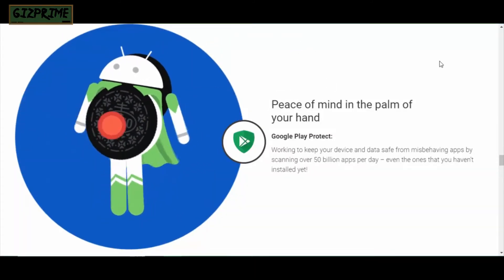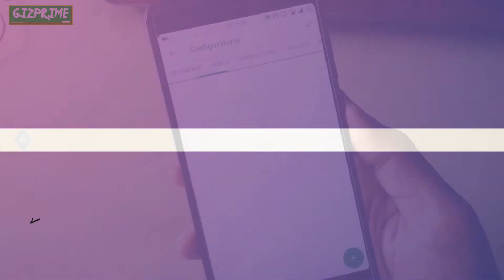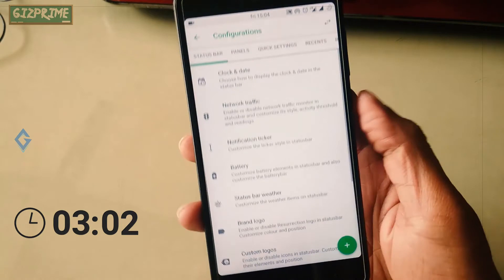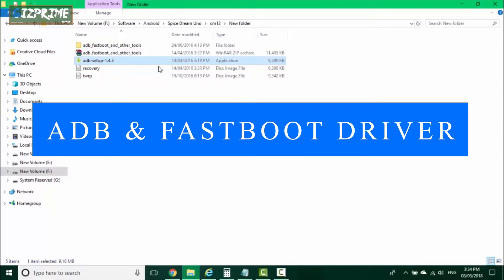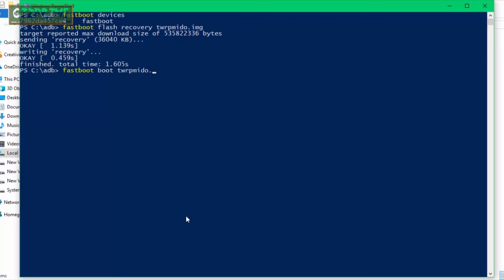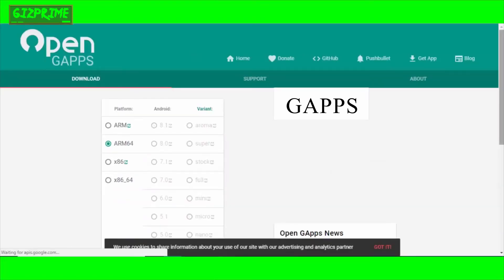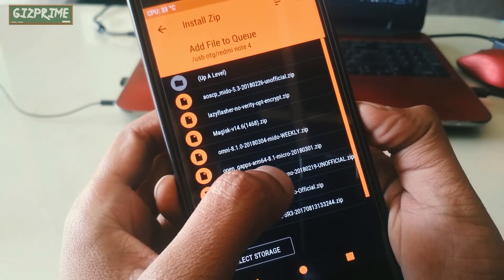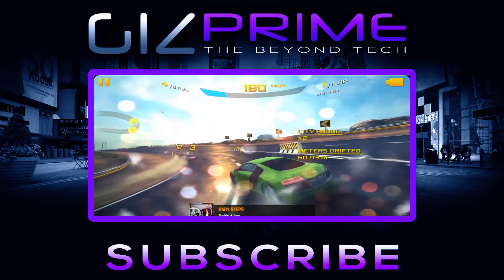[Universal Method] How to Update Any Phone to Android Oreo 8.1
So, Guys, today topic is how to install android oreo on any android device. so now the point is that how can any android device get
android Oreo. So friends We have two methods here, first is OTA update and 2nd one is Root Process. if we talk about OTA update, every phone doesn't support android OREO OTA update. only some
latest and selected device is supported Latest update. but there is some problem in this. it takes a lot of time for the Latest update on an old android version, for example, Moto G4 plus. yes Moto G4 plus is listed on android Oreo OTA update. but still, there is no update of android oreo on Moto G4 plus.

2. Stay active on my Channel.

Tip...